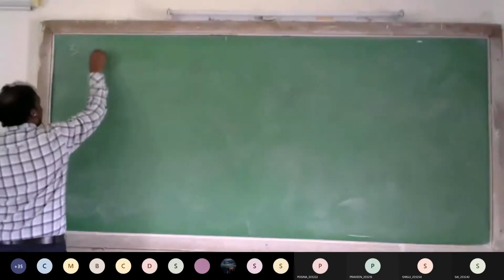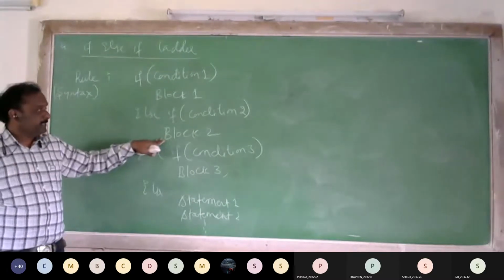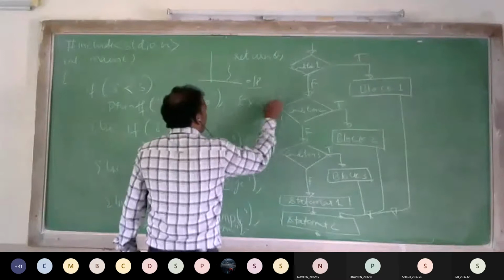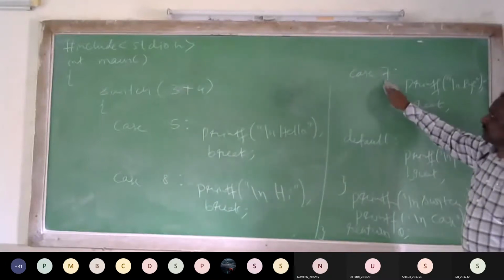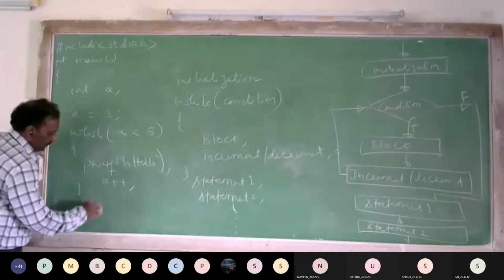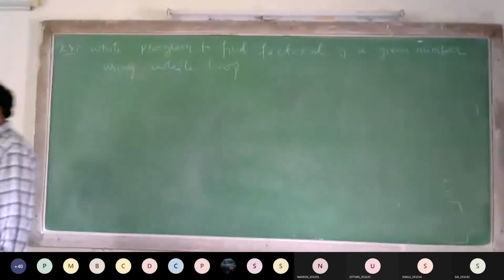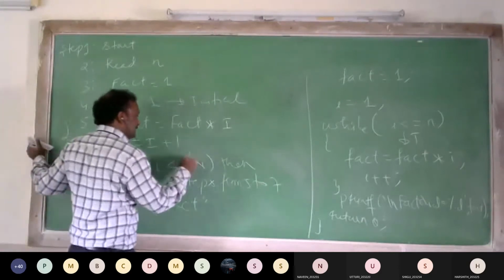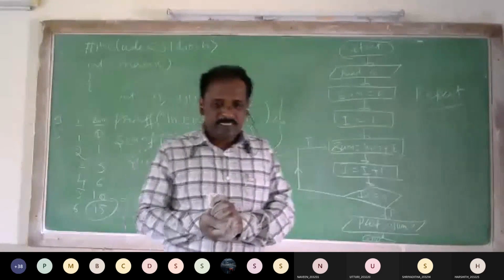11. Conditional and while loop control structures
Nested if else, if else if ladder, switch case, while loop control structures